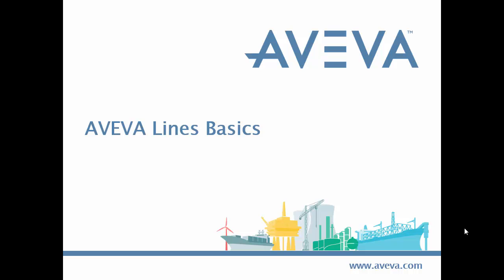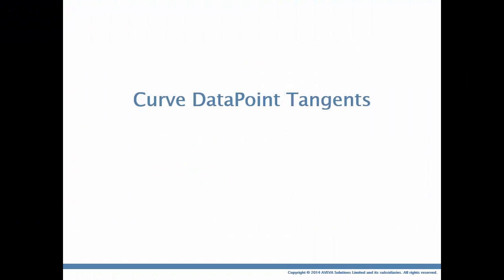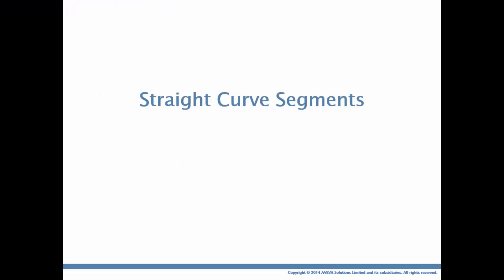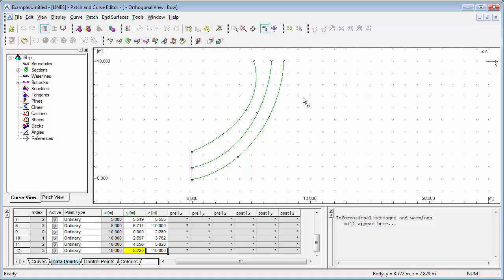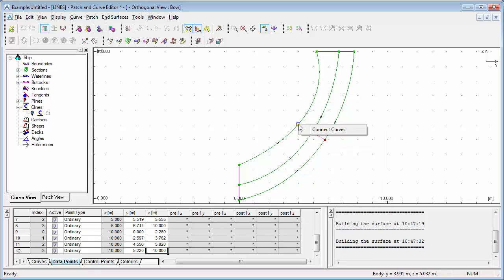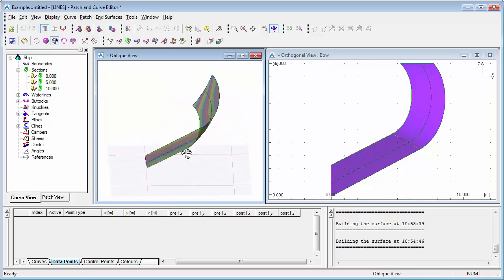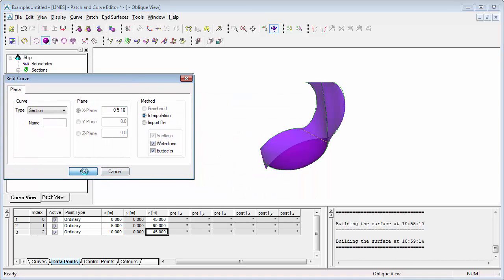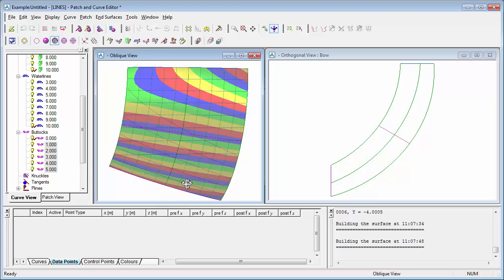AVEVA Lines - The Basic Concepts of Hull Definition and Surface Generation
The video introduces the basic principles of hull definition and surface generation in AVEVA Lines.  It illustrated the process that achieves high quality hull surfaces.